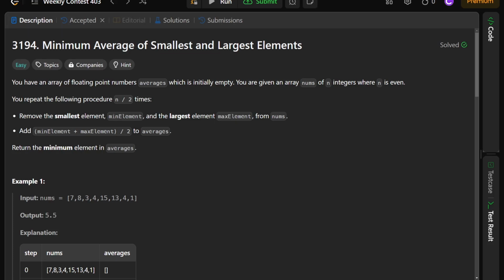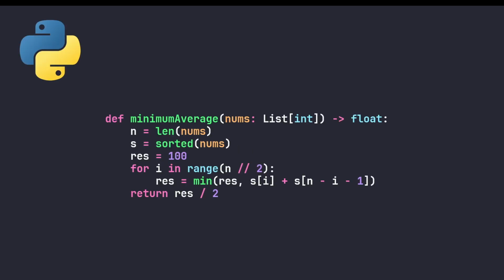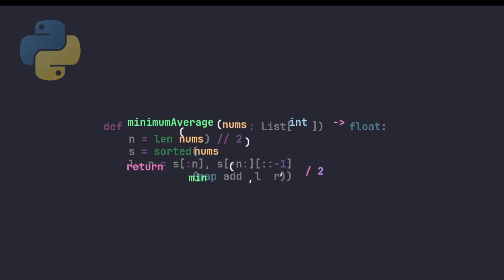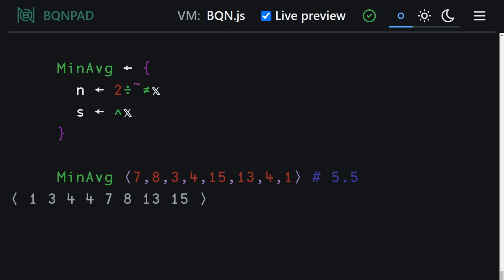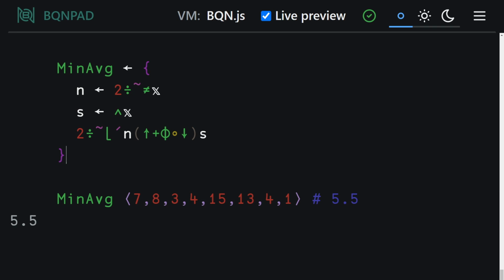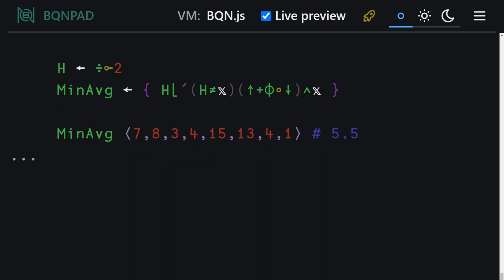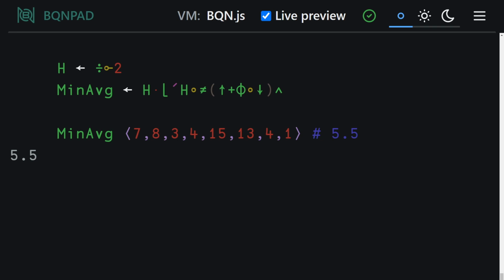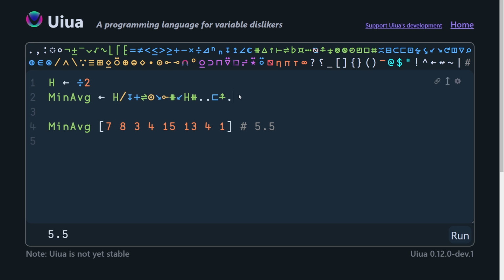Python vs C++ vs BQN vs Uiua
A comparison between Python, C++, BQN  and Uiua solutions for a single LeetCode Problem.

Chapters:
0:00 Intro
0:20 Problem Description
1:00 Visual Solution
1:31 Python Solution 1
2:01 Python Solution 2
2:25 Python Solution 3
2:45 Python Solution 4
2:55 Python Solution 5
3:06 C++ Solution
3:50 BQN Solution (Explicit)
6:07 BQN Solution (Tacit)
9:11 Uiua Solution
10:55 Outro